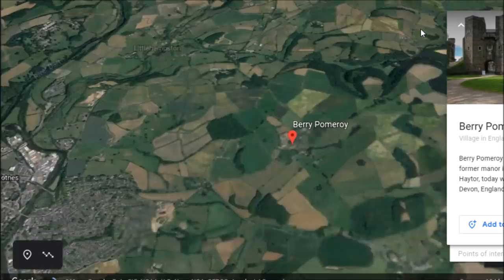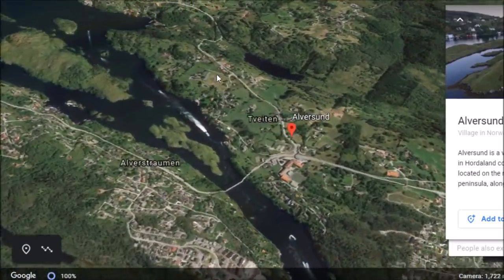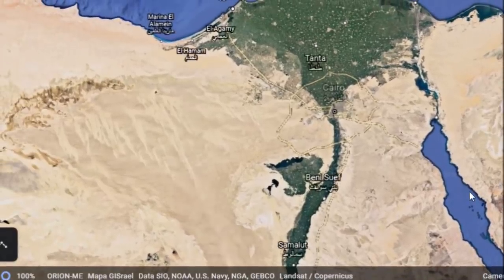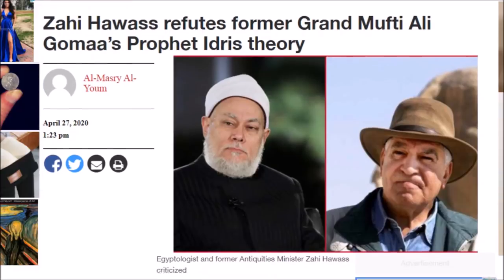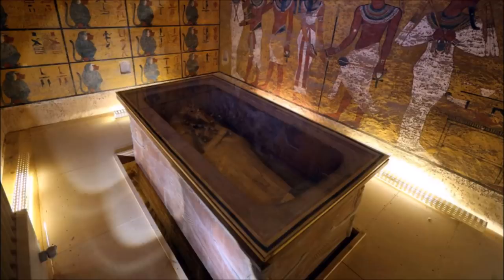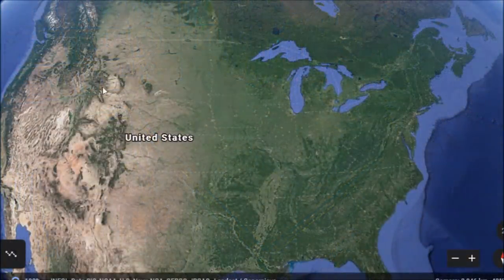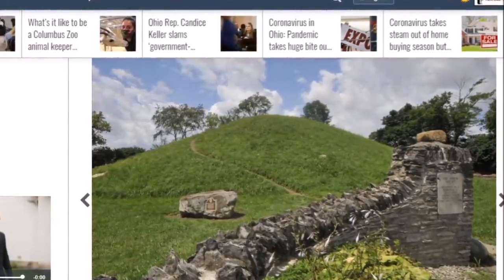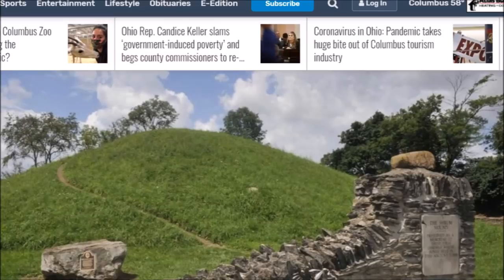Ancient History News ~ U.K. LiDAR, Zahi, Sarah Parcak & Ohio History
Another Ancient History News video. First a couple new discoveries in England and Norway. Then an update on Zahi Hawass latest disagreement, Sarah Parcek with an interesting editorial type story from Egypt. and a recent Mound Builders article from Ohio raises some questions with me. :)